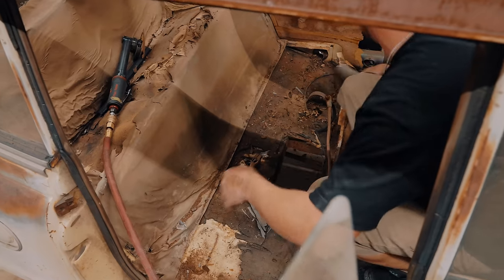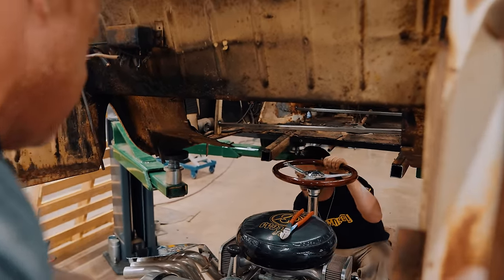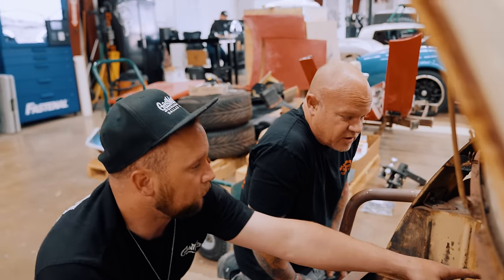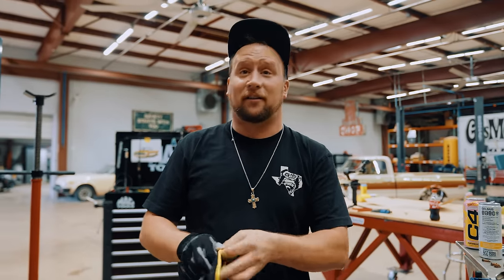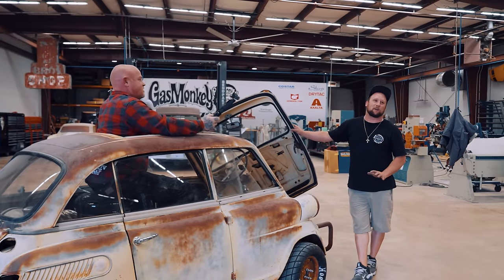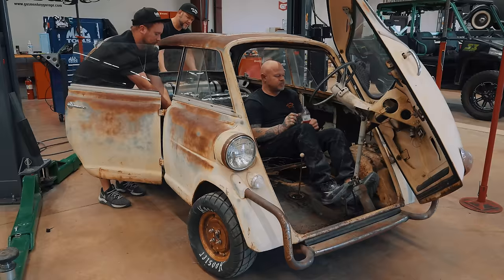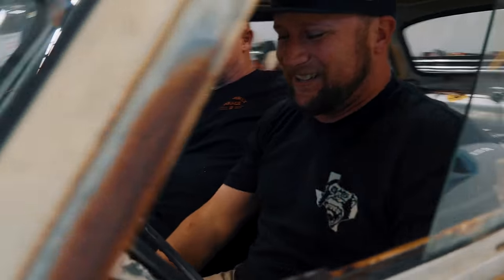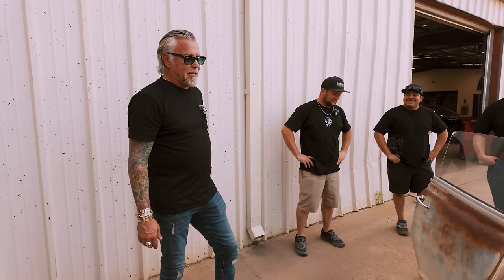Full Build: Insane V8 Powered Micro Car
Small Car, BIG POWER: V8 Swapping a Micro Car
A V8 engine inside of a Micro car?? Oh yeah!! We are taking our V8 barstool aka the Hoss Fly and putting it INSIDE of our Fiat 600 aka the Isetta... I mean what could go wrong right? Sit back, Crack a cold one, and GET YOU SOME OF THAT!!

Dodge Demon 170 Giveaway Is LIVE | Win This One Of A Kind Monster + Cash ➡️ gasmonkeygarage.com